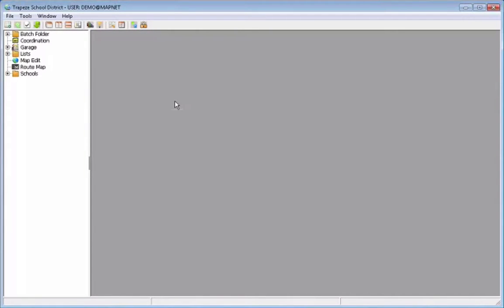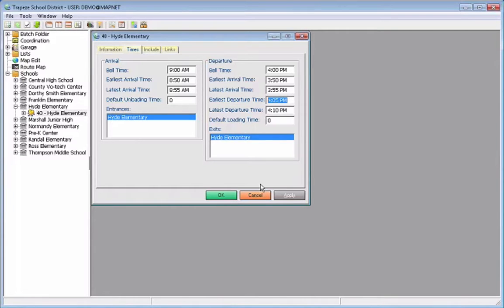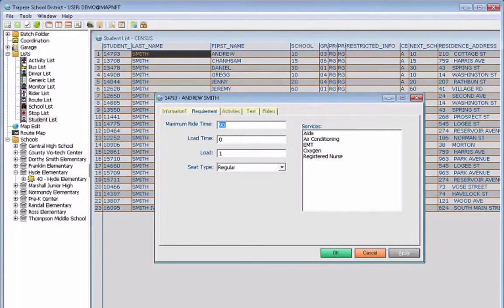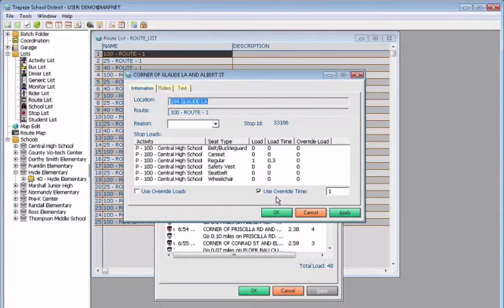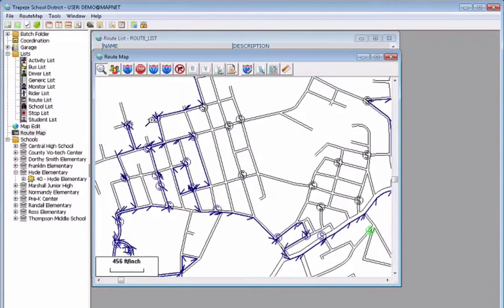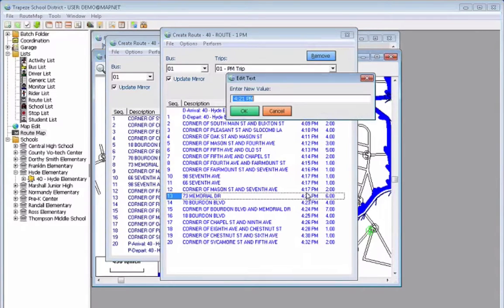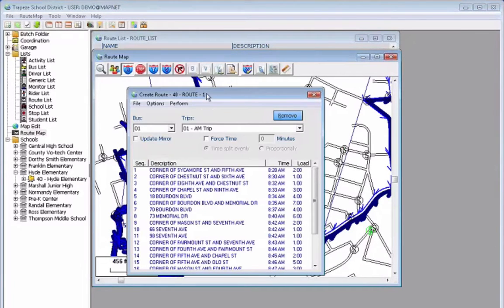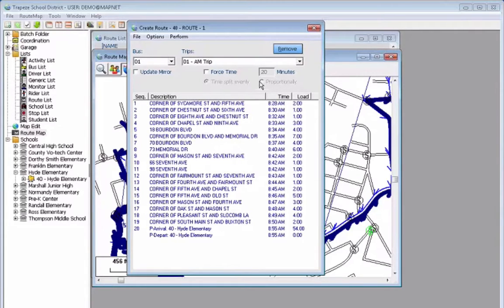MapNet Webinar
AVL services track and monitor the movements and locations of every bus on the road. Complete insight into the location of students on their routes with RFID student tracking cards. This is essential information for parents and staff.